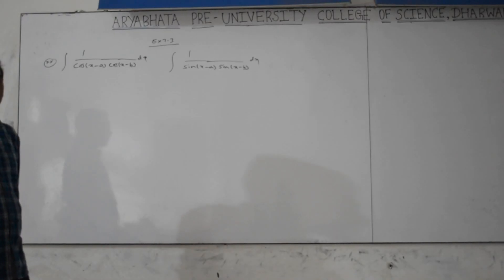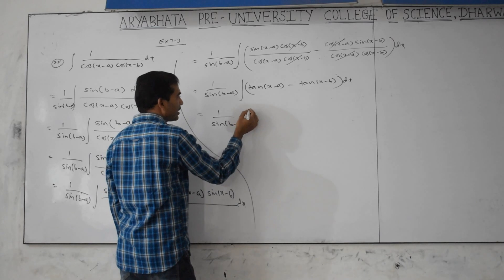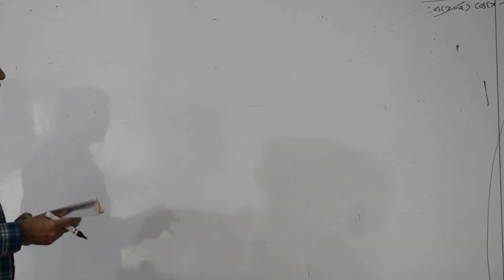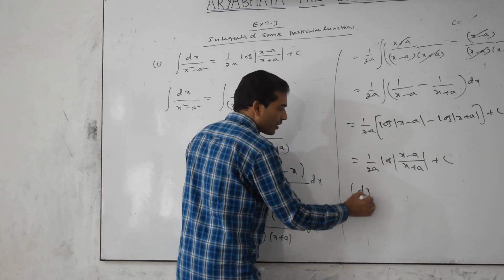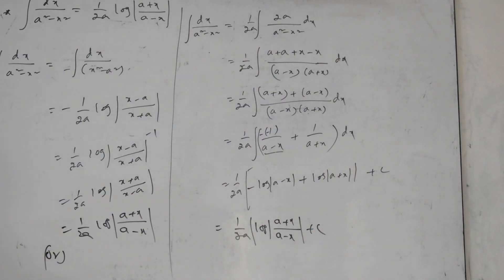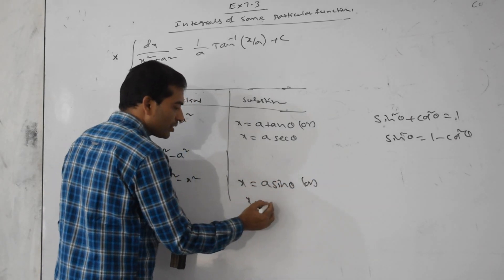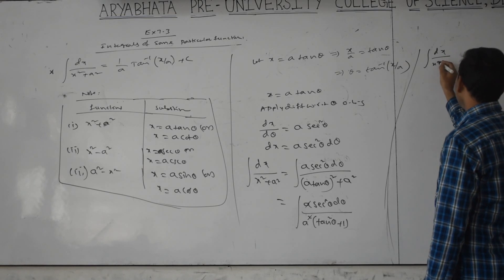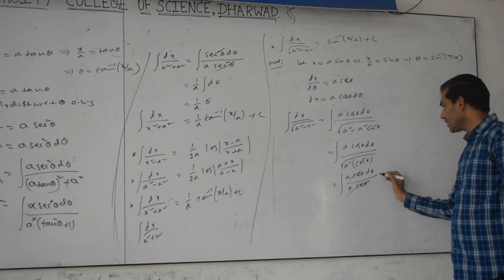Konnurs Aryabhata theory classes Intergation Prof Ramesh Sir PART 17